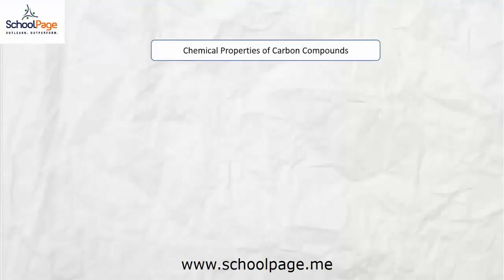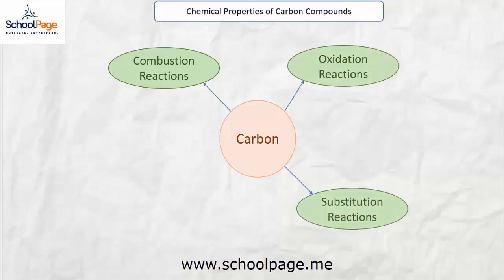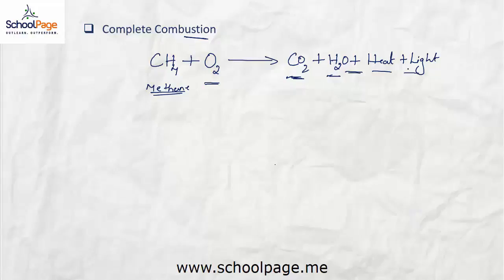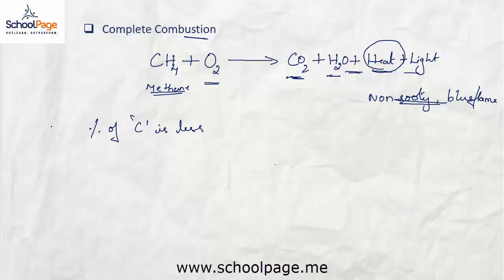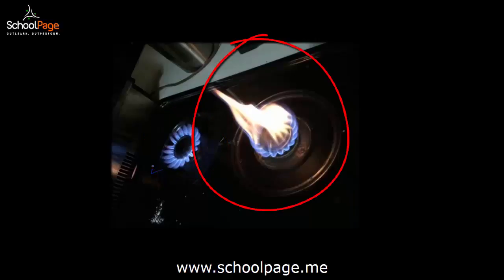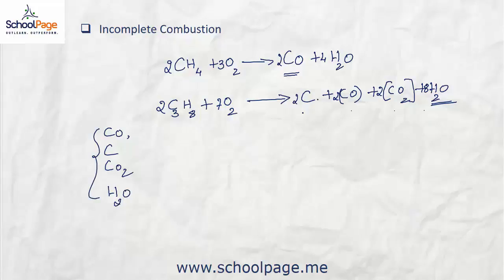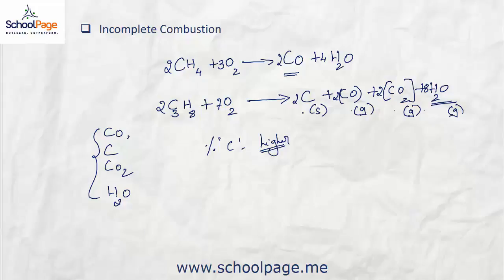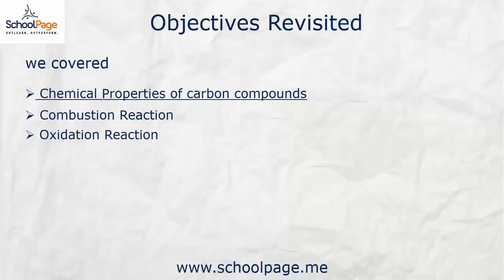13 Chemical Properties I